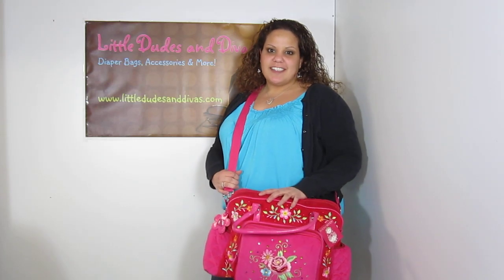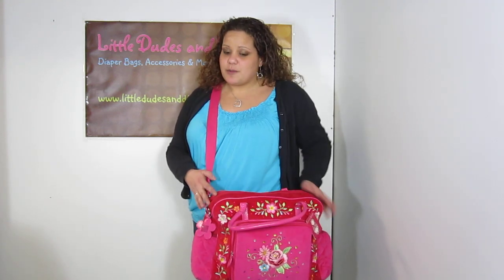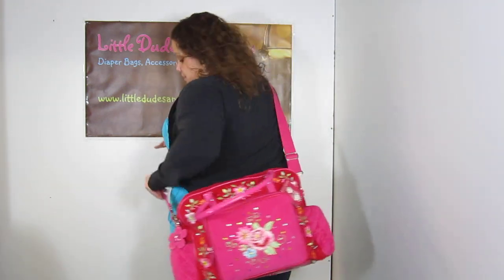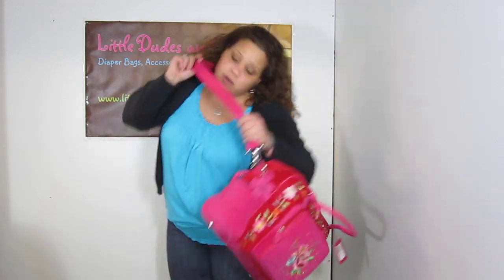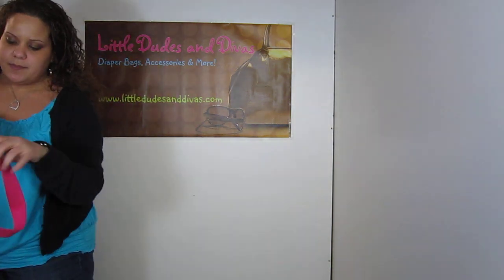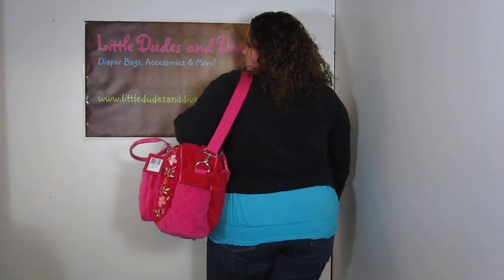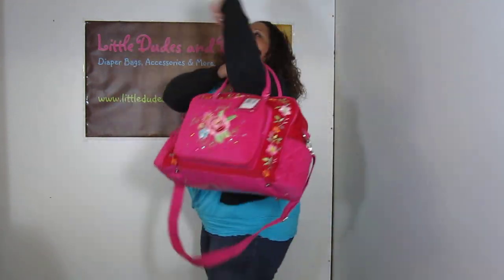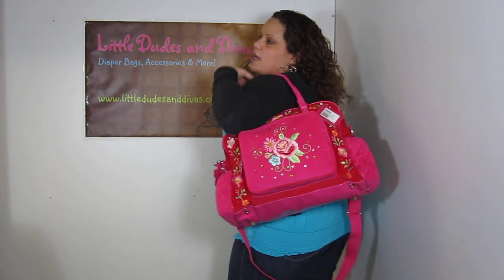Room Seven Flower Embroidery Diaper Bag On the Body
The Room Seven Fall and Winter 2009 Collection
A wonderful and colorful collection sure to have heads turning! Gorgeous material of corduroy and sequins, designer nylons and gorgeous embroidery. As usual the Room Seven Diaper Bags are equipped with an adorable coordinating changing pad. Super comfortable straps and/or handles. Vibrant colors, durable fabrics and pockets galore for all of your accessories!